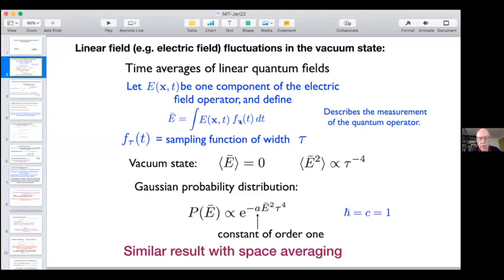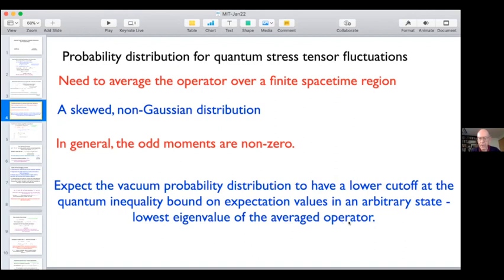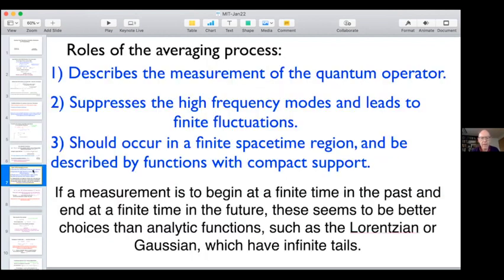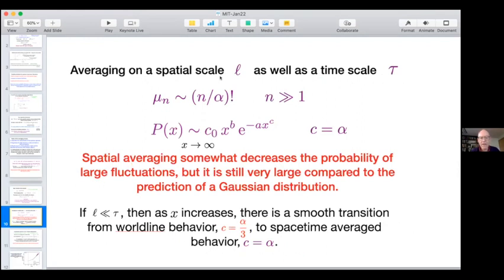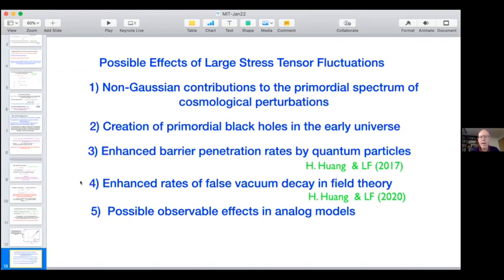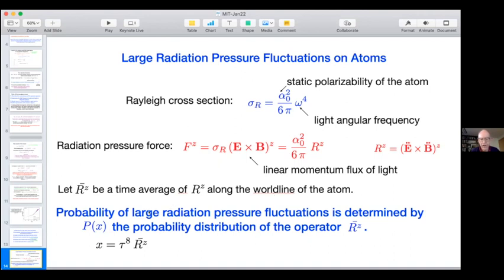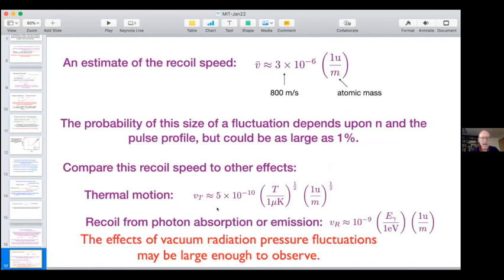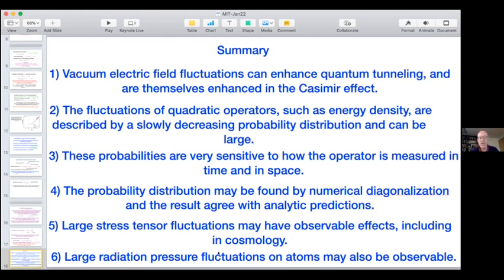Lawrence Ford Jan 20, 2022 APE IV 1080WebShareName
Professor Lawrence Ford from Tufts University presents "Quantum Field Fluctuations: Probability Distributions and Physical Effects"

(We regret that the video for this talk left out Dr. Ford's introduction, and the first several minutes (and one slide) of the discussion.)